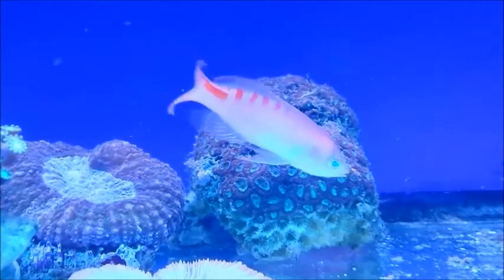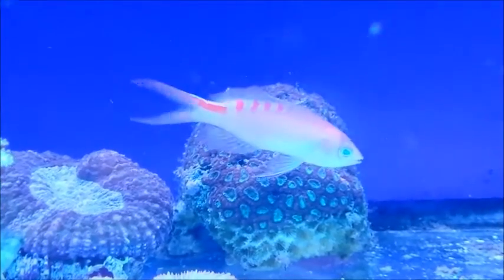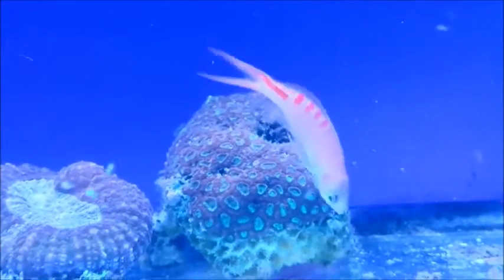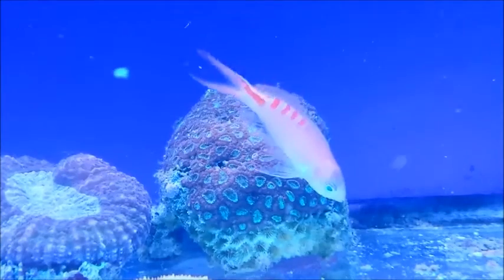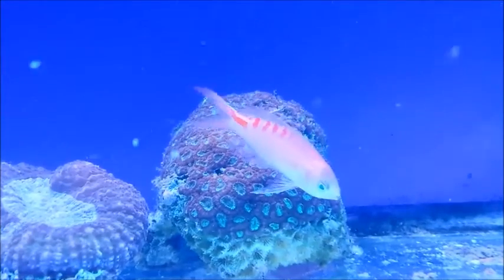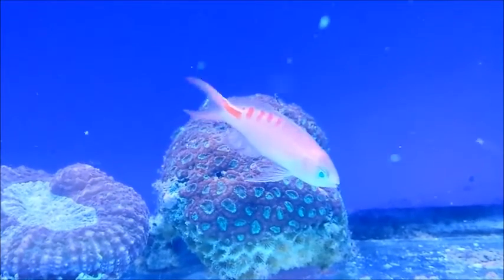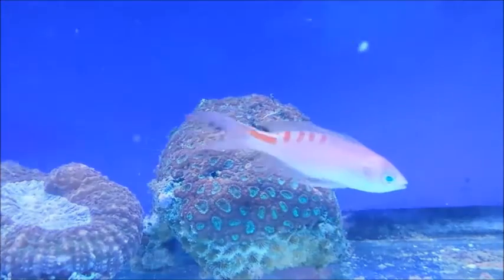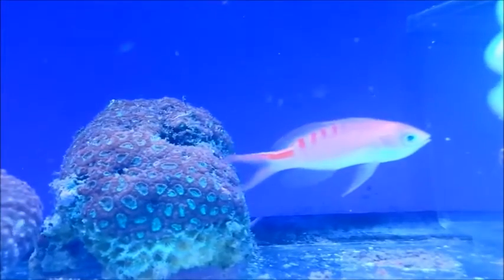Tiger queen anthia (Pseudanthias lori)